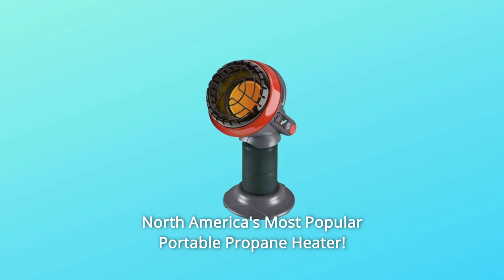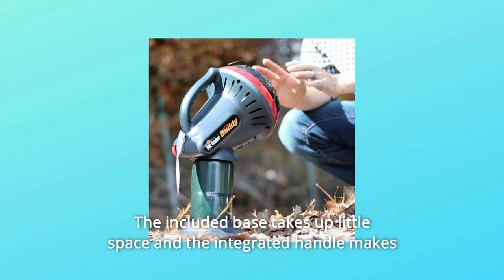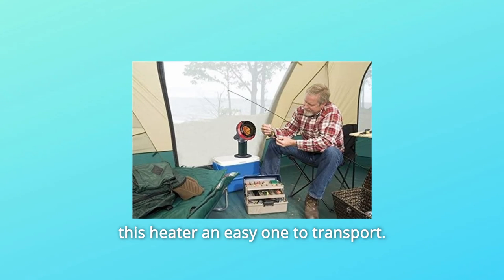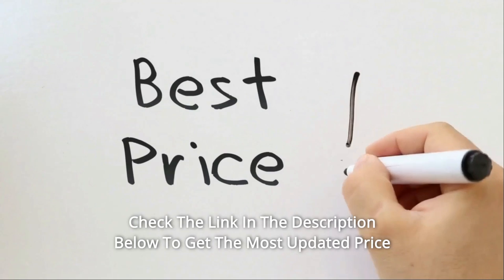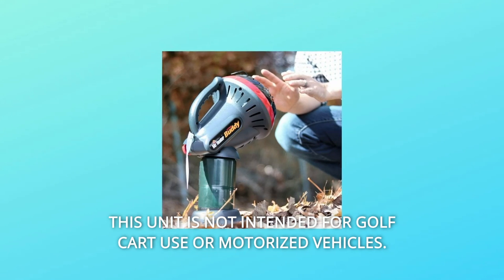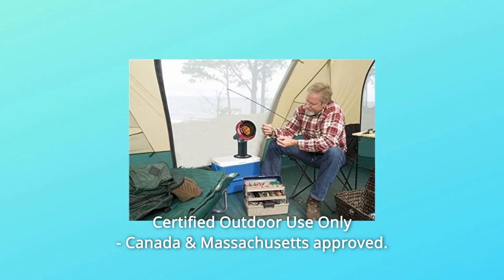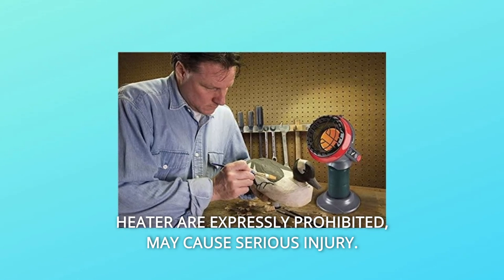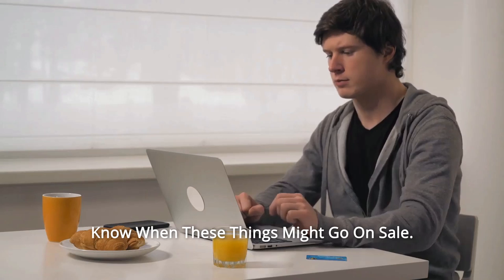Mr. Heater MH4B Portable Heater Review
Check Amazon's latest price (These things might go on Sale)

The Most Popular Portable Propane Heater in North America! This unique radiant 3,800 BTU Liquid Propane heater attaches to a 1 pound cylinder and is ideal for heating small rooms up to 95 square feet. The supplied base takes up minimal room, and the incorporated handle makes this heater portable. Simply press and hold the ignition button to start the machine, and the inbuilt Piezo sparking mechanism will do the rest. You may be certain that the Oxygen Depletion Sensor (ODS) and accidental tip-over safety shut-off will provide you with years of enjoyable outside safe heat.

1st. 3,800 BTUs per hour. THIS UNIT IS NOT DESIGNED FOR USE WITH GOLF CARTS OR MOTORIZED VEHICLES.

Number two is an unintentional tip-over safety shutdown.

Number three is an automatic low-oxygen shutdown mechanism.

Number 4 - Approved for outdoor use only in Canada and Massachusetts.

Number 5 is a propane-powered heater that can heat up to 95 square feet.

Number 6: THE USE OF UNAUTHORIZED ACCESSORIES/ATTACHMENTS WITH THIS HEATER IS EXPLICITLY PROHIBITED AND MAY RESULT IN SERIOUS INJURY.

Searches related to Mr. Heater MH4B Portable Heater Review

Mr. Heater MH4B Portable Heater
Mr. Heater MH4B
Portable Heater
Mr. Heater Portable Heater
Mr. Heater Portable Heater Review
Portable Heater